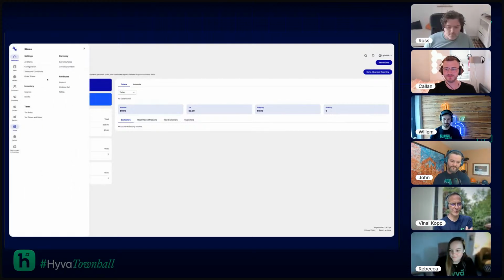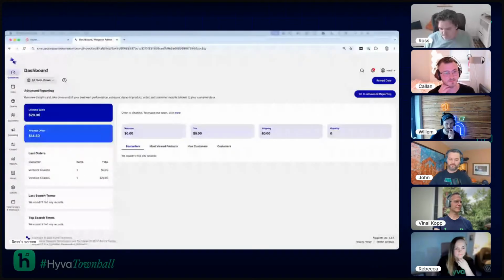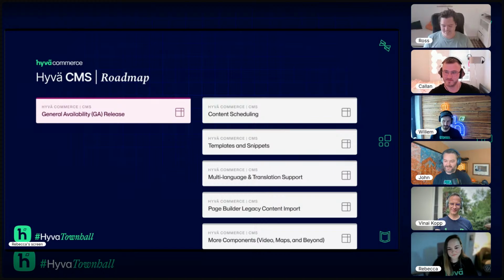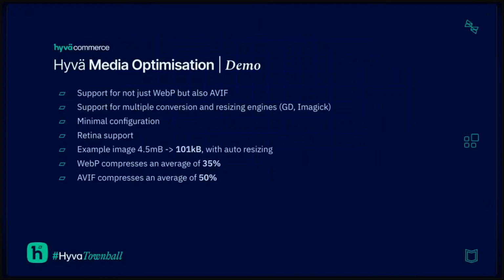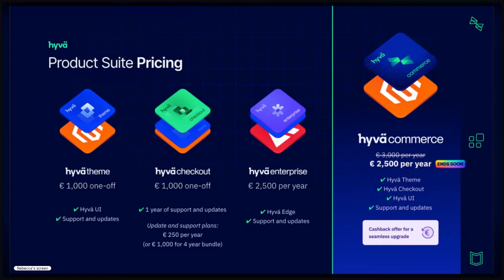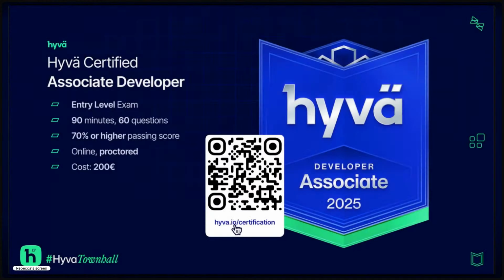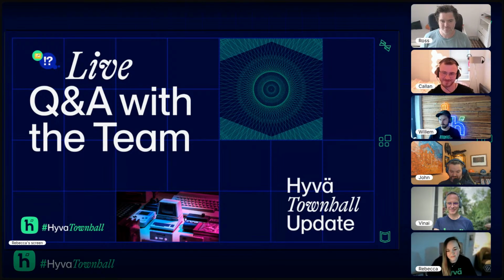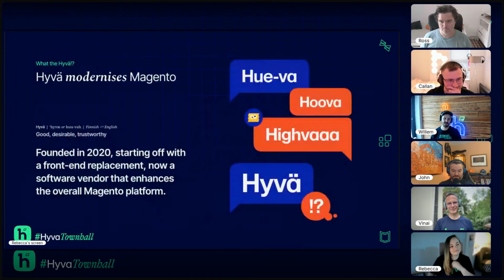Hyvä Townhall Part 2 - June 2025 | Updates, Hyvä Commerce & Hyvä Certifications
Join us live for the June 2025 edition of the Hyvä Townhall! We’re unveiling the latest features in Hyvä Commerce, launching the all-new Hyvä Certification, and sharing what’s next on our product roadmap.

What to expect:
🧩 Live demos of CMS, Admin Theme, Dashboard, Image Editor & Media Optimisation
🎓 Hyvä Certification overview
📈 Ecosystem updates & milestones
💬 Live Q&A with the Hyvä team

Whether you're a developer, agency, or merchant, this session will give you a clear look at how we’re shaping the future of Magento frontend and admin experience.